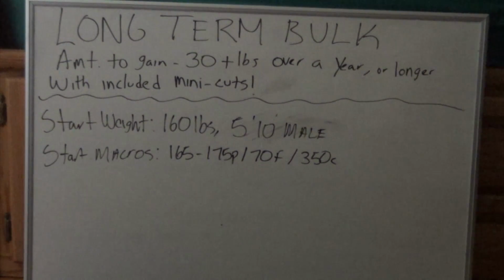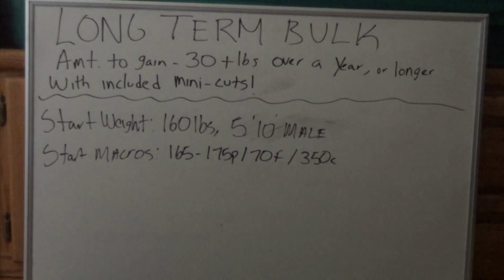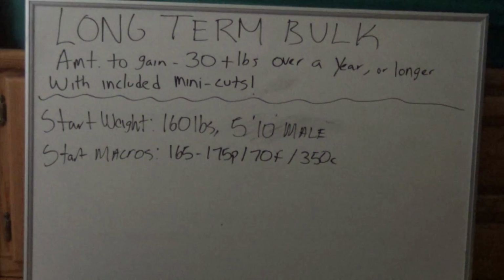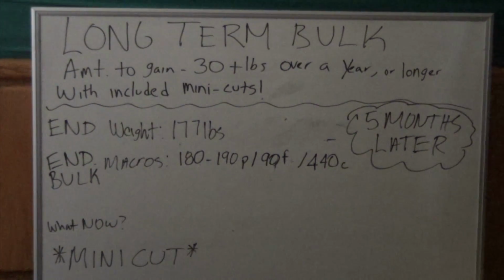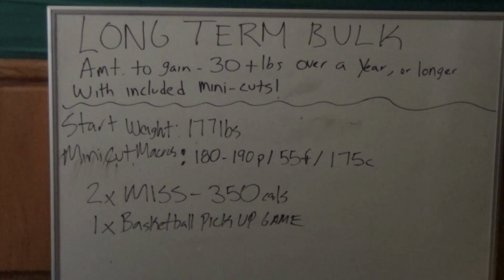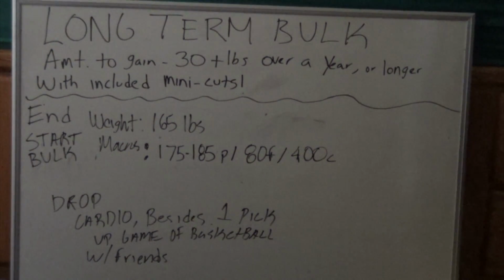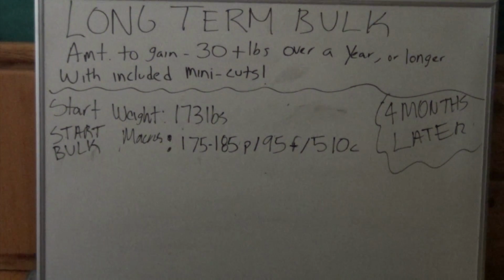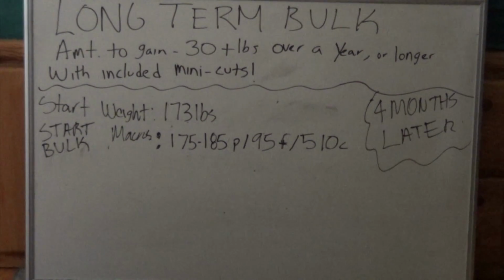How to Properly Lean Gain